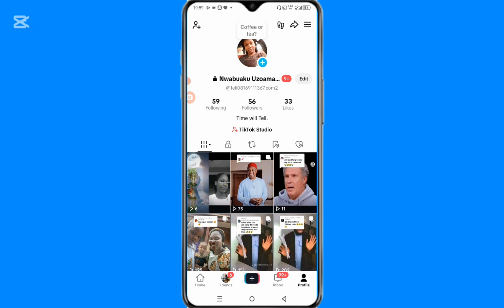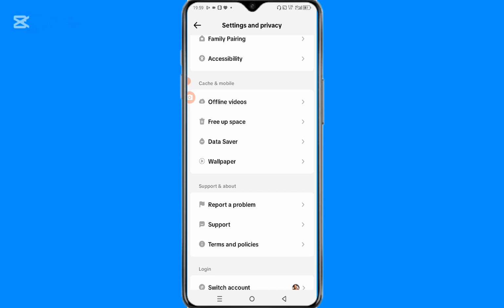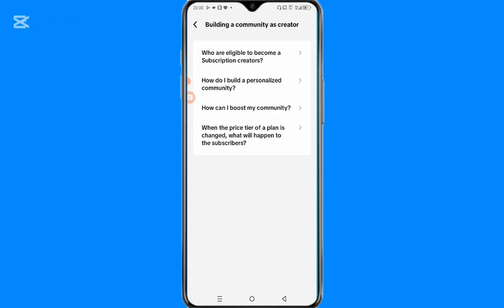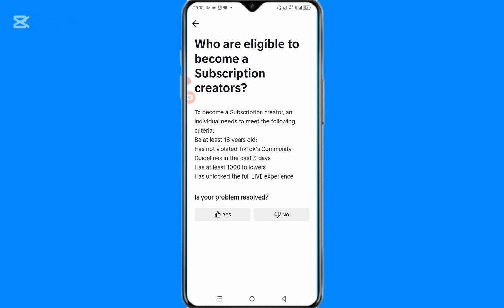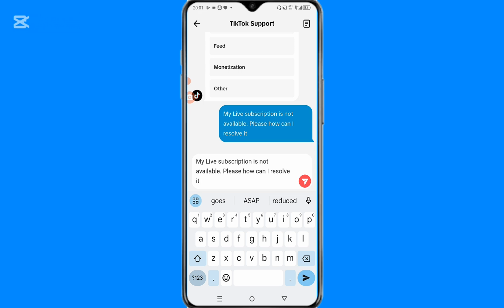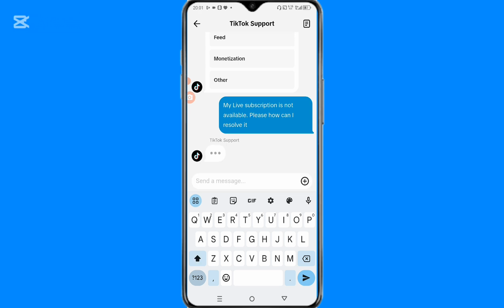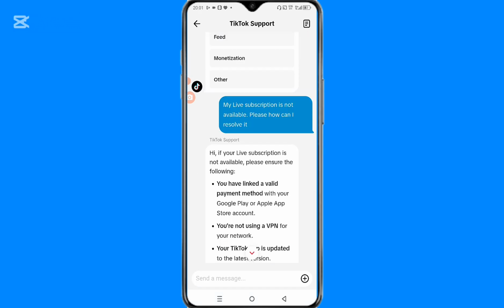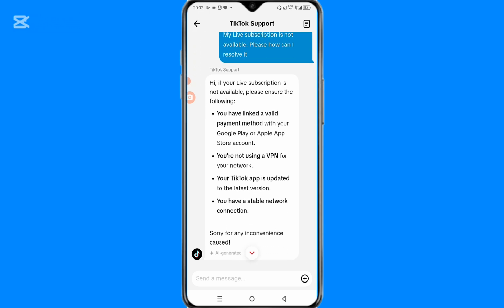How to Fix Live Subscription Not Available on TikTok (2026)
How to Fix Live Subscription Not Available on TikTok

Learn More About Tiktok App Here